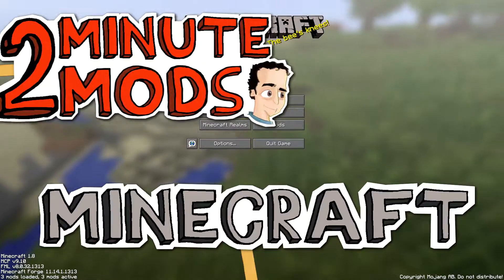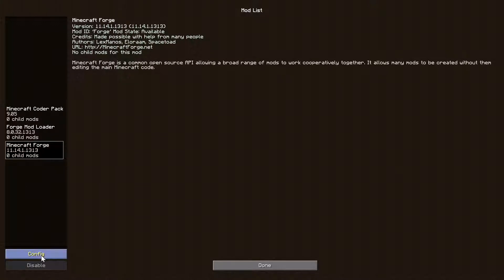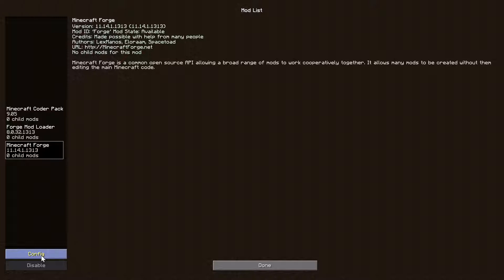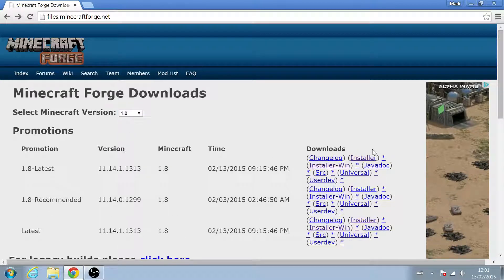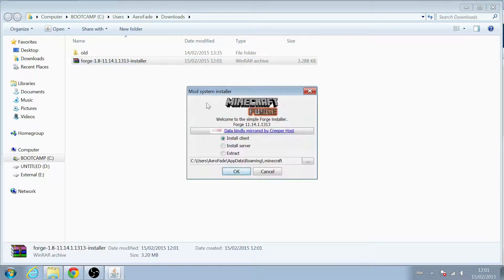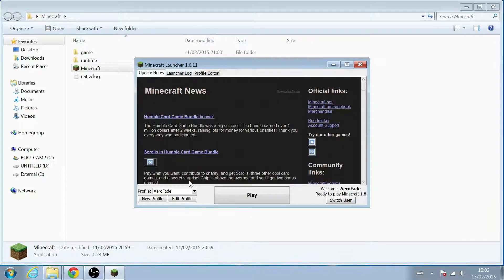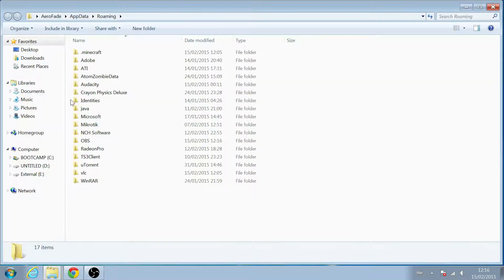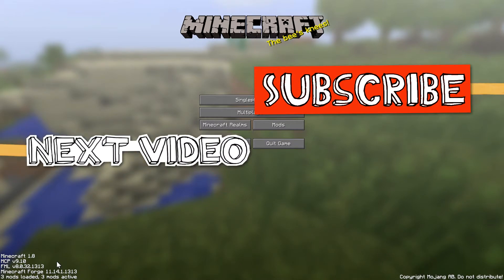Minecraft Forge What/How - 2 Minute Mods - Minecraft 02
Minecraft Forge is a modding API (Application Programming Interface), which makes it easier to create mods, and also make sure mods are compatible with each other.